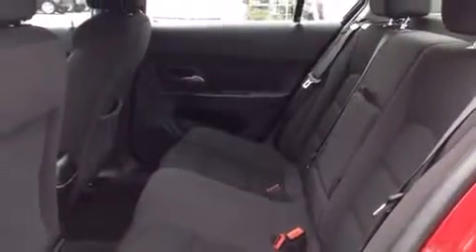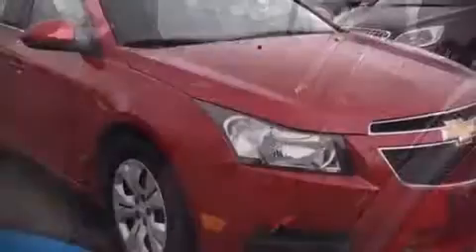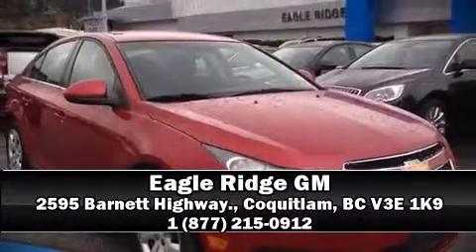2013 Chevrolet Cruze LT Turbo FWD Auto w/ Turbo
2595 Barnett Highway.

Discerning drivers will appreciate the 2013 Chevrolet Cruze. It features a front-wheel-drive platform, an automatic transmission, and an efficient 4 cylinder engine. Comfort and convenience were prioritized within, evidenced by amenities such as: 1-touch window functionality, a tachometer, variably intermittent wipers, tilt and telescoping steering wheel, heated door mirrors, remote keyless entry, and power windows. Chevrolet ensures the safety and security of its passengers with equipment such as: traction control, brake assist, a panic alarm, onStar, and ABS brakes. Comprehensive safety includes row curtain airbags and stability control. This vehicle has achieved Certified Pre-Owned status, by passing Chevrolet's rigorous certification process. Our team is professional, and we offer a no-pressure environment. They'll work with you to find the right vehicle at a price you can afford. Stop in and take a test drive!